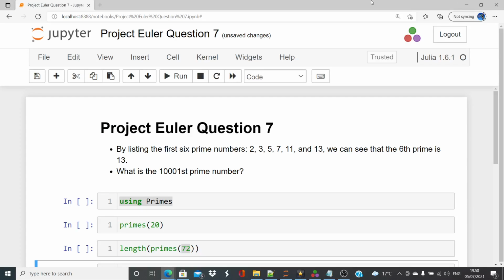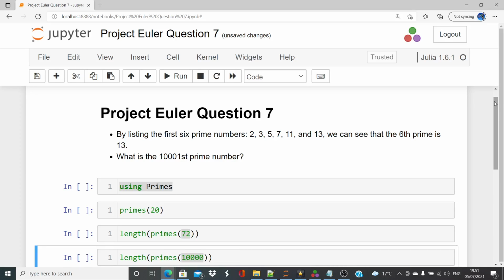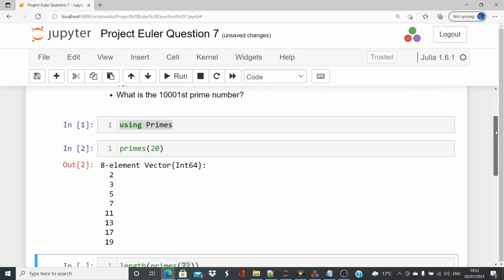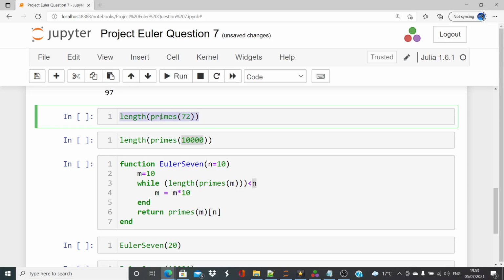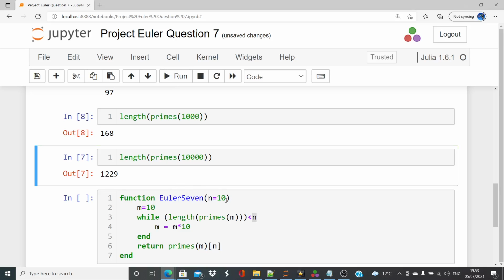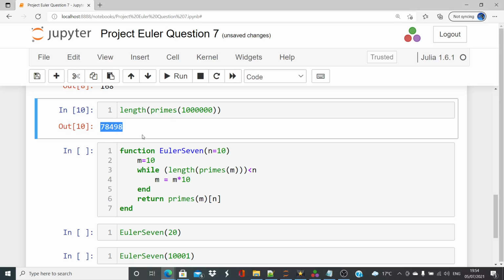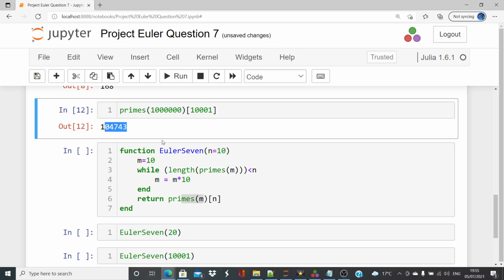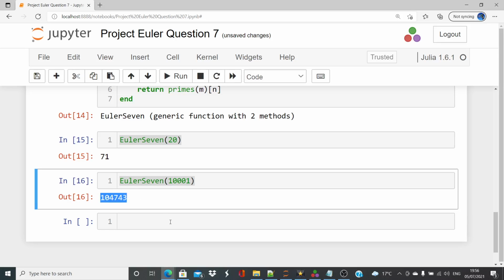Julia Project Euler Question 7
Julia Tutorial - Project Euler Question 7